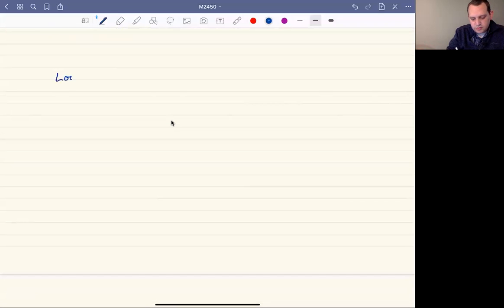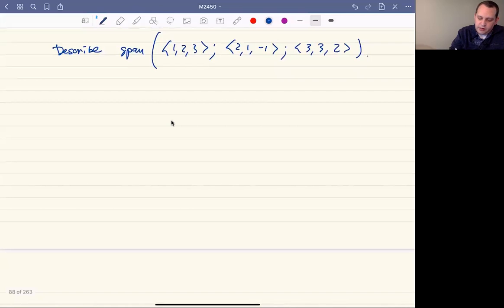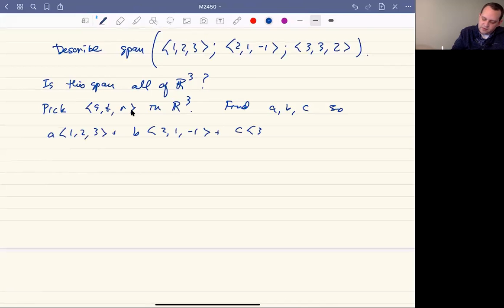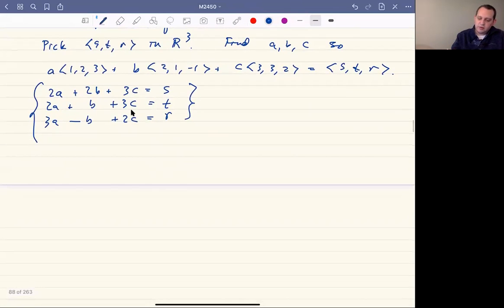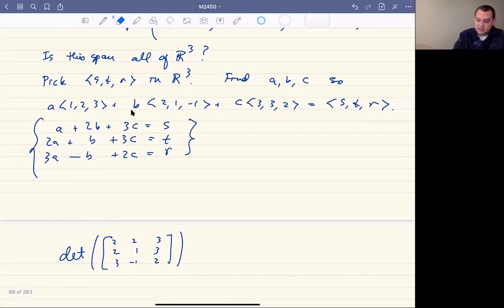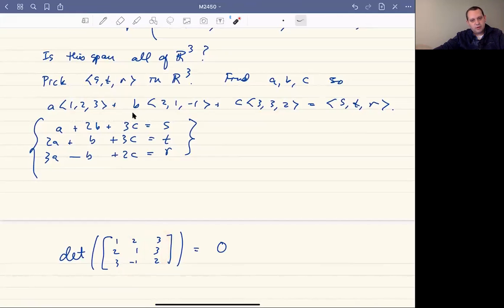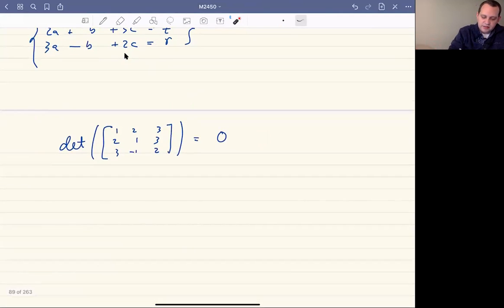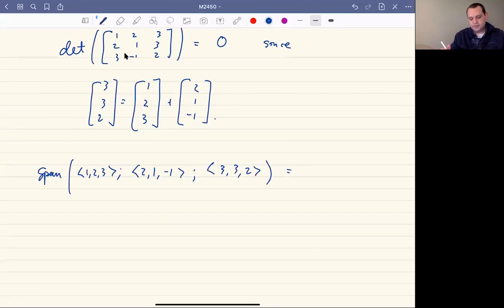Span and the Determinant